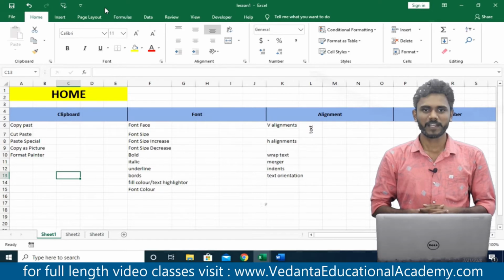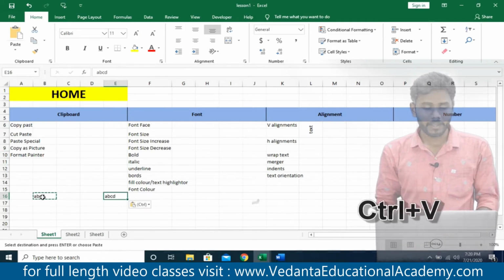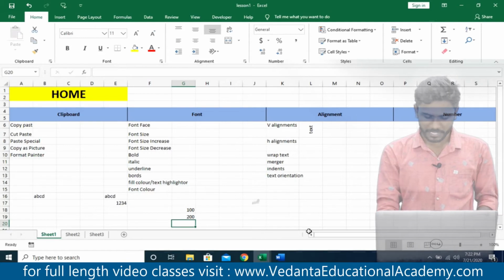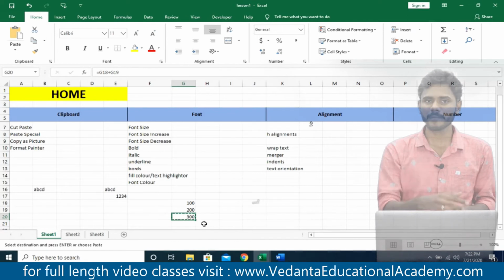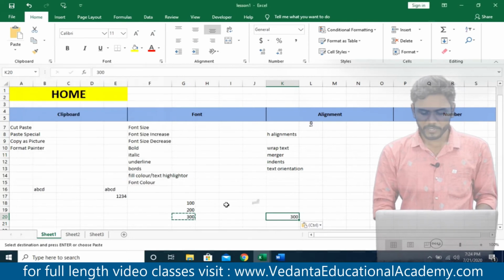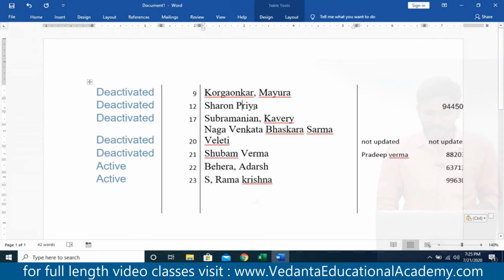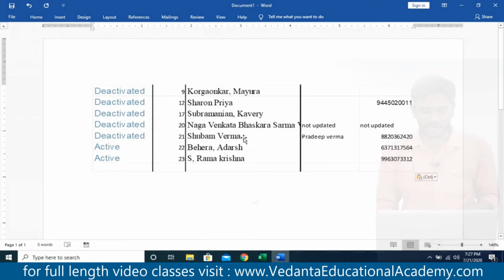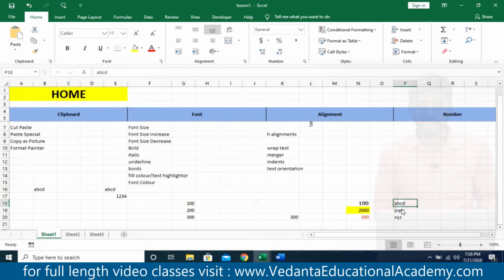7. MS Excel - Home Tab - Clipboard Group Explained Copy, Cut, Paste, Copy as Picture, Format Painter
Full Course Links – Vedanta Educational Academy
1. Tally.ERP9 with GST Rs. 699/
2. MS Excel Rs. 499
3. Tally.ERP9 + GST + MS Excel Rs. 1049
4. Computer Basics – Rs. 3500
Full Course Links Udemy
1. Tally.ERP9 with GST (Learn with Tally Authorized Faculty) -      INR. 455 –
2. MS EXCEL – INR 455 –
3. TALLY.ERP9 + GST + MS EXCEL 9COMBO PACK) INR. 455 –

7. MS Excel - Home Tab - Clipboard Group Explained Copy, Cut, Paste, Copy as Picture, Format Painter

Purchase Software

Tally Certifications